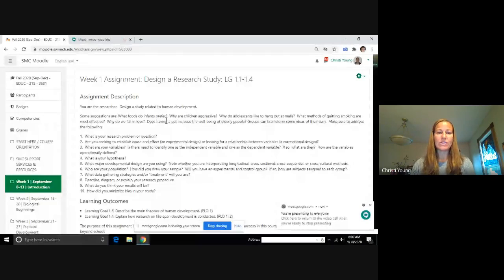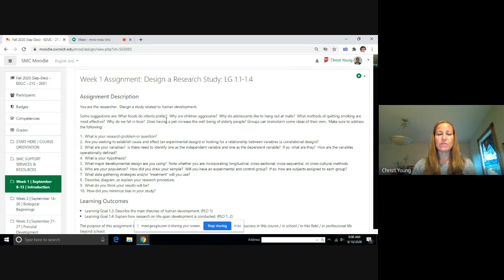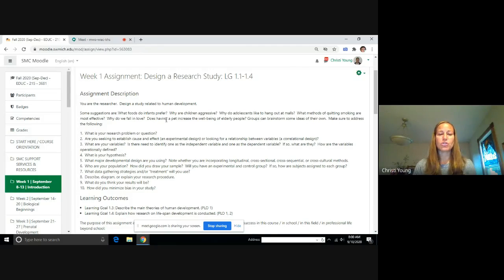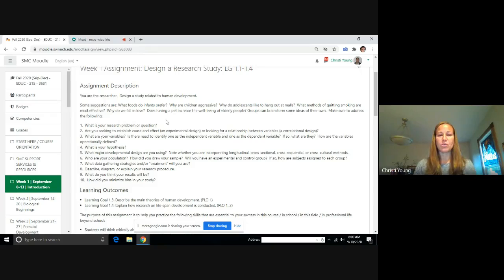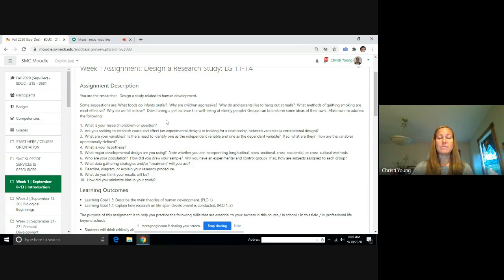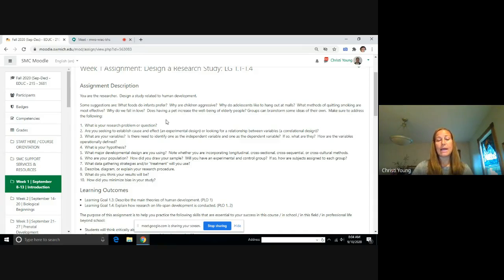EDUC 215 Week 1 Writing Assignment